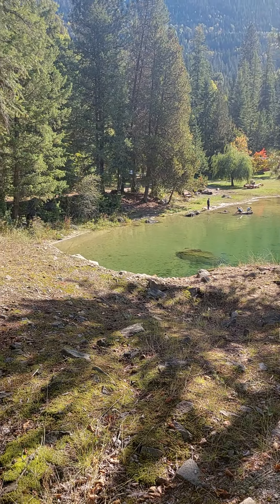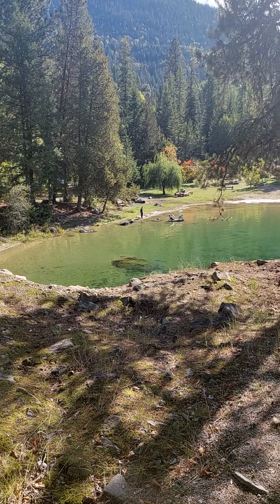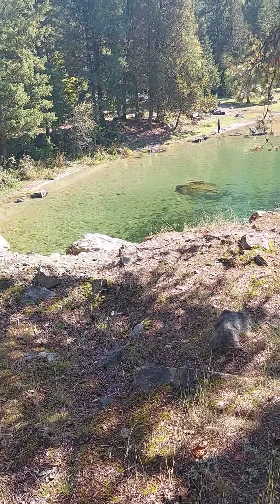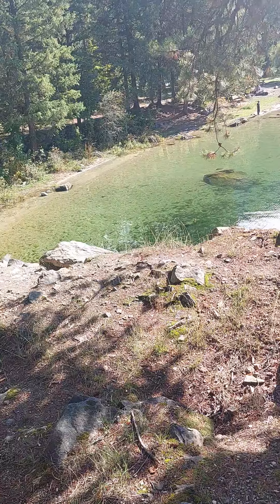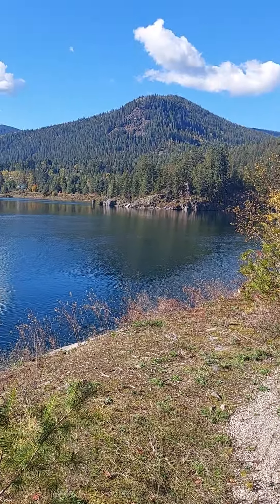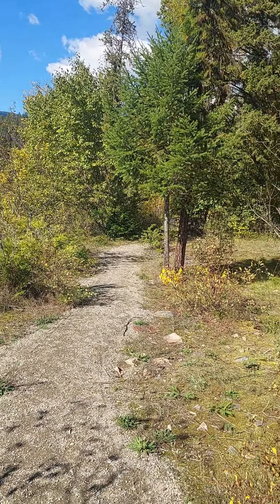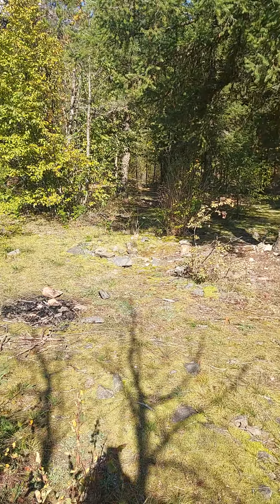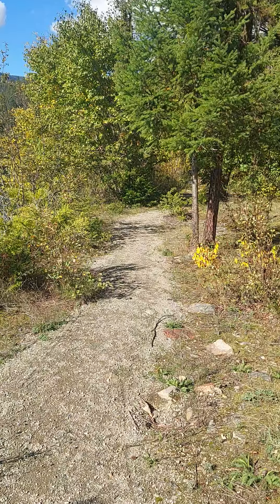taghum provincial park